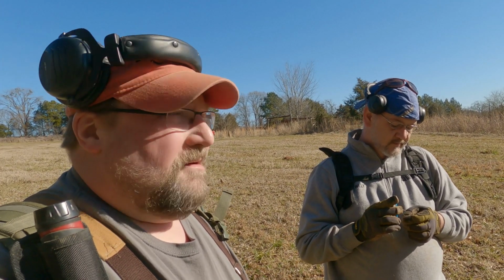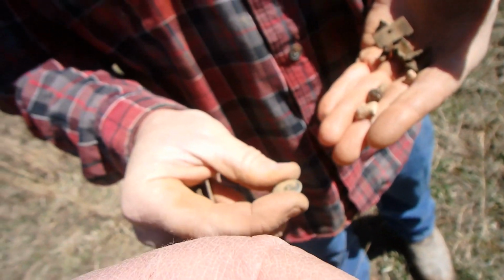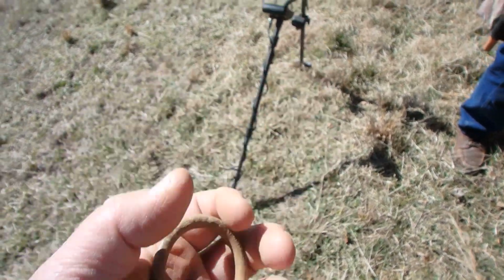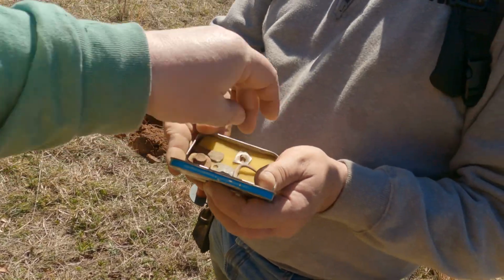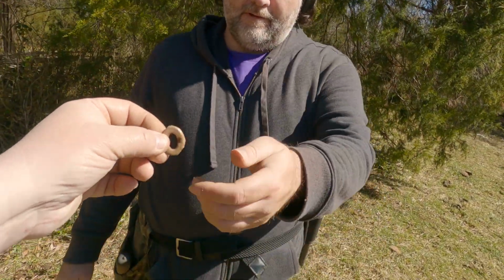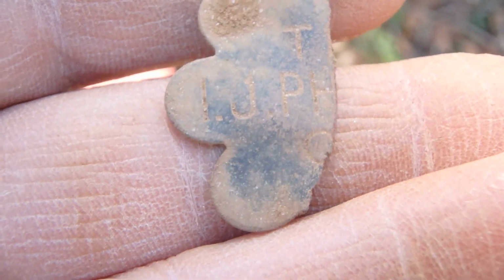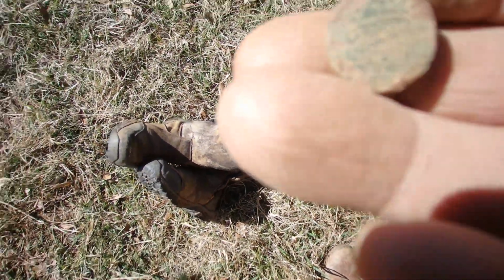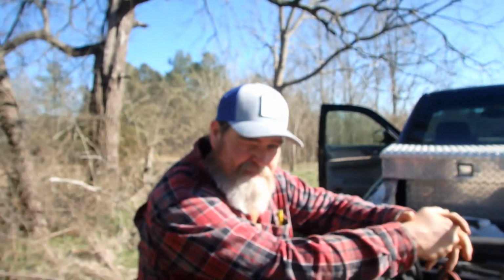#283 Metal Detecting, Great Relics At Button Hill! Can You Help I.D. This Button?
Check out the Mike Knobl Diggin’ store! Great stuff here!
Check out some of the other Backcountry Diggers YouTube Channels!

Our Dealer for our metal detecting needs. John Gurley is who we call.